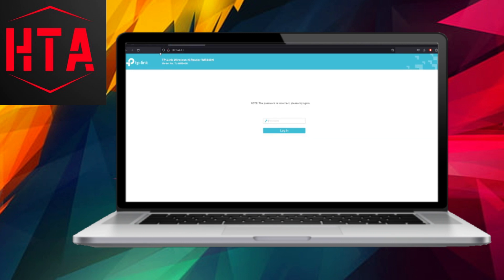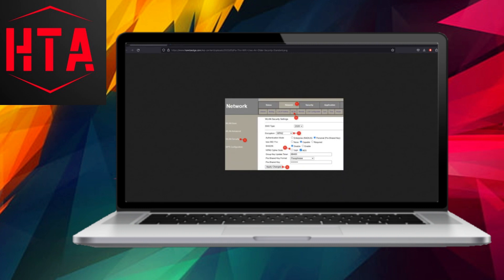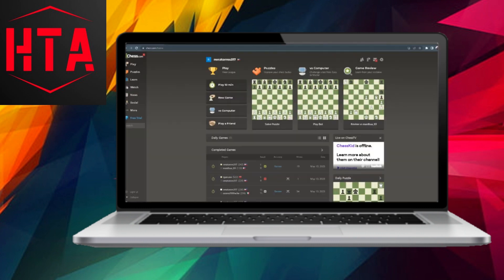How To Fix This WiFi Uses An Older Security Standard